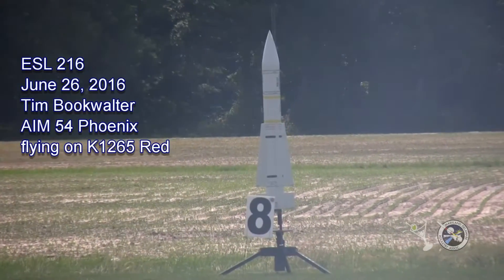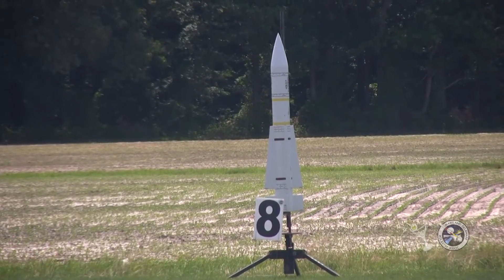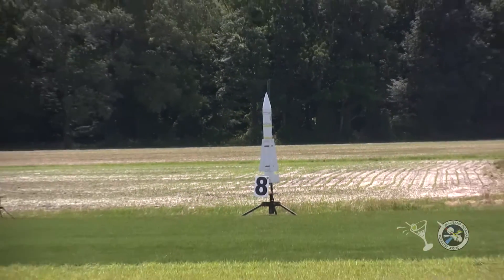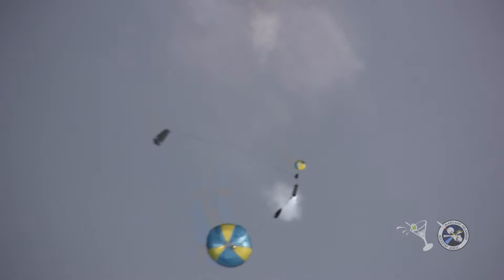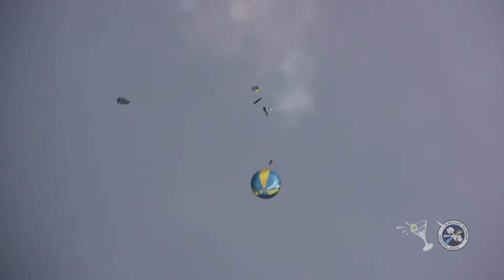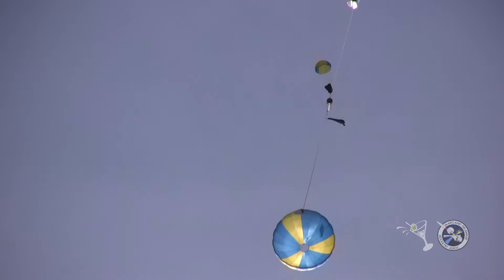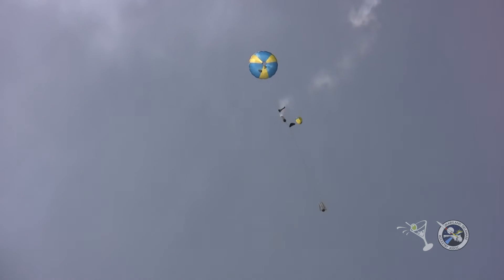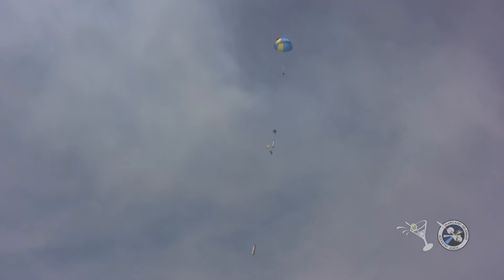June 2016 Tim Bookwalter AIM54 Phoenix